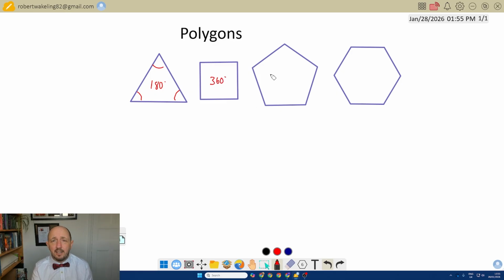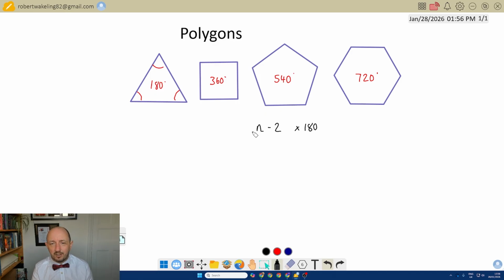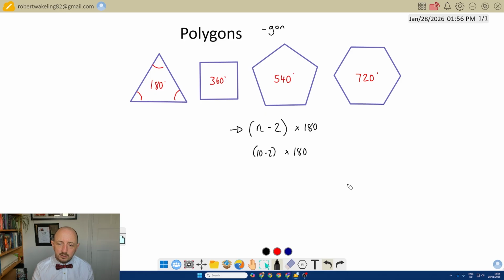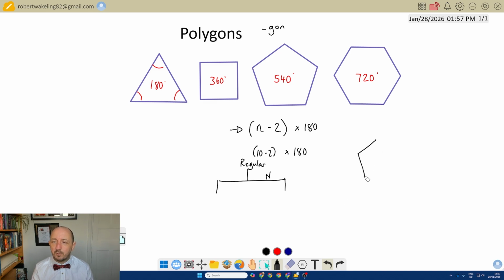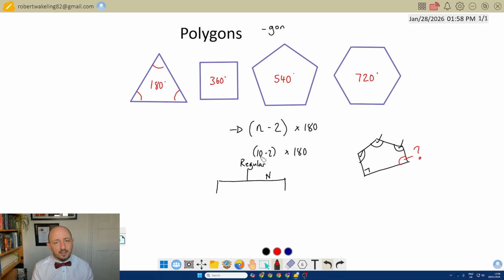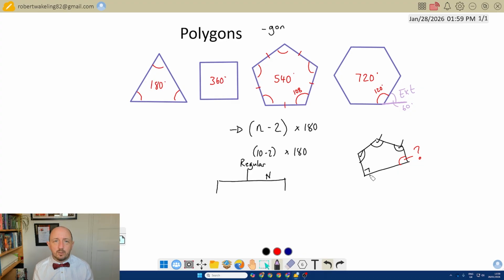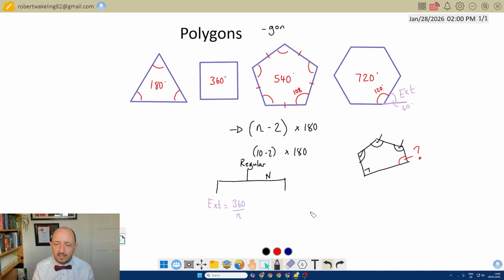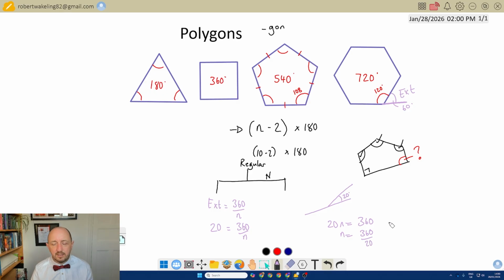Angles in Polygons | GCSE & IGCSE Maths Revision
Polygon angle questions come down to two formulas, so I cover interior and exterior angles and the questions that ask you to work backwards to the number of sides.